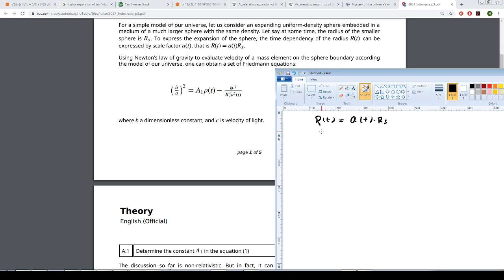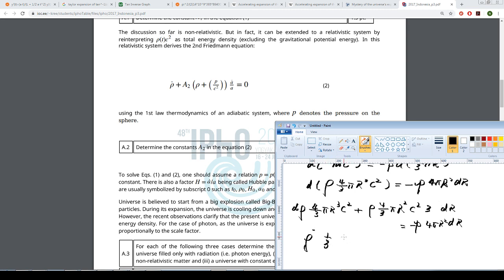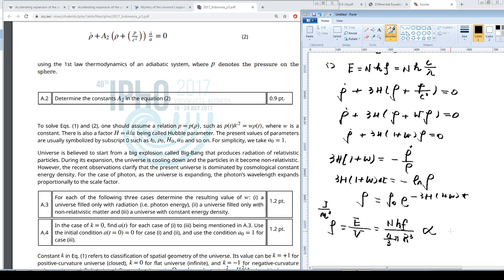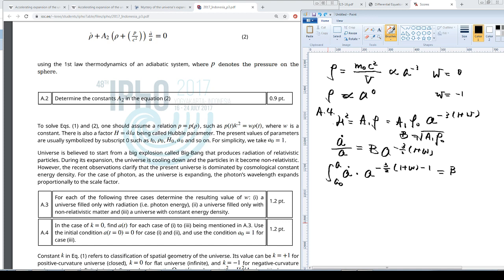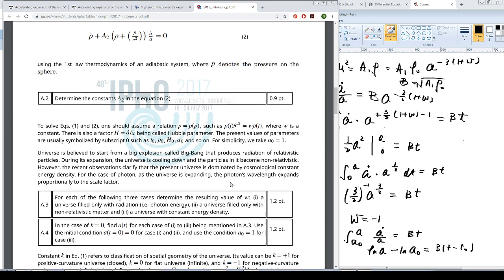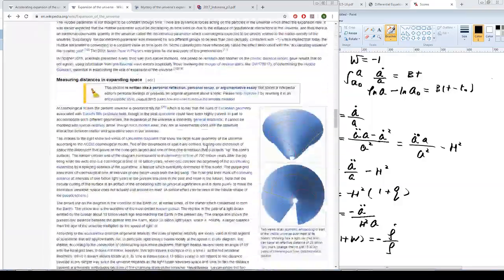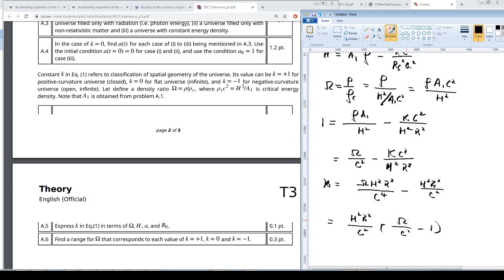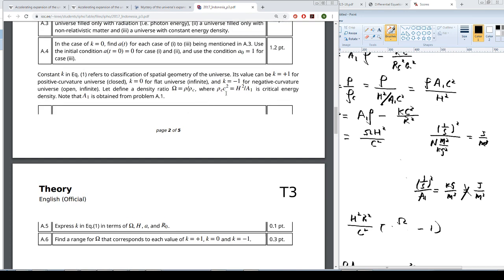IPHO 2006 Relativistic Rod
Three Perspectives:
Rest Frame
Lab Frame
Observer in Lab Frame (lag due to travel time of light)